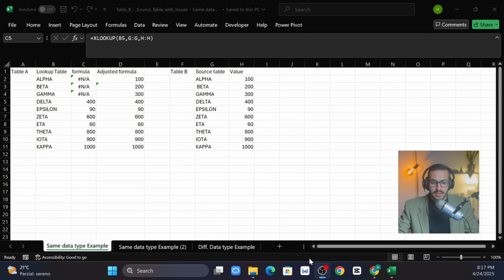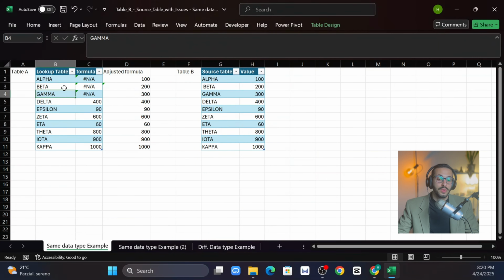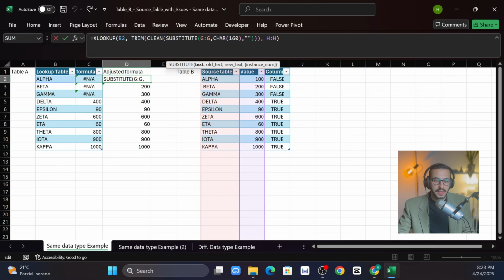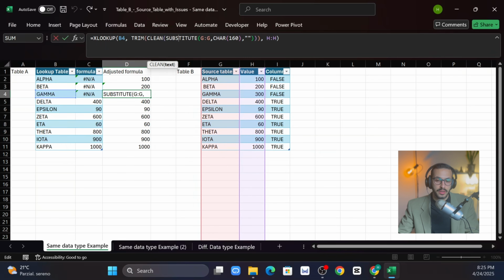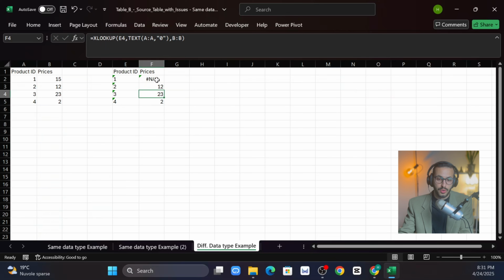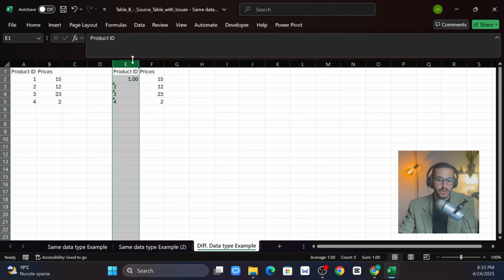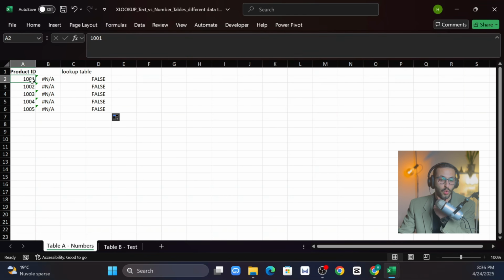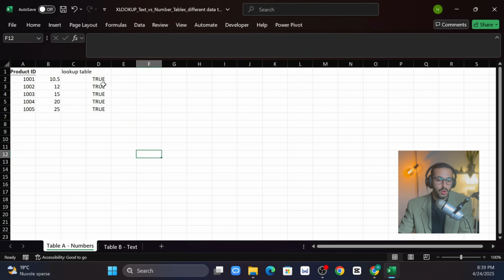Why XLOOKUP & VLOOKUP Return N/A Error in Excel (And How to Fix It!)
Is your XLOOKUP or VLOOKUP returning a `N/A` error even though the values look identical?
In this Excel tutorial, I'll show you why this happens — and how to fix it — using real-world examples.

From hidden characters and invisible spaces, to text vs number mismatches and messy imported data, I’ll walk you through the real reasons Excel formulas fail — and the easiest ways to solve them.

💡 Learn powerful Excel cleaning techniques:
- How to fix hidden spaces with `TRIM`, `CLEAN`, and `SUBSTITUTE`
- How to fix formatting issues using "Text to Columns"
- How to handle text/number mismatches with `TEXT()` and `VALUE()`

Stop wasting time debugging broken formulas — get confident with XLOOKUP and VLOOKUP today!

⏱️ Timestamps:

0:00 Intro – Why XLOOKUP and VLOOKUP fail (N/A error)
0:26 Case 1: Same data type but still no match (hidden characters)
4:10 Fixing Case 1: Clean data with formulas and Text to Columns
6:01 Case 2: Different data types (text vs number mismatch)
11:02 Fixing Case 2: Convert types using TEXT() and VALUE()
13:08 Case 3: Real-world example – Diagnosing unknown Excel errors
17:01 Final tips and wrap-up
Other videos to watch related:
Power Query Beginner’s Guide 🚀: 17 Essential features for Excel Data Transformation

Whether you're working with numbers, text, or imported data, after this video you'll confidently tackle any `N/A` errors in Excel.